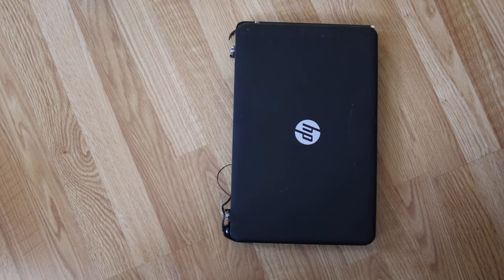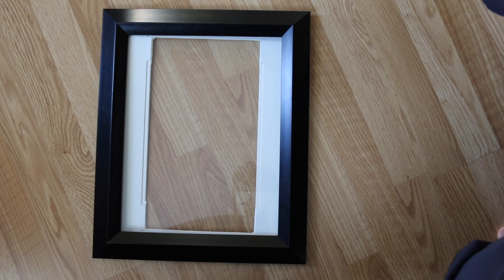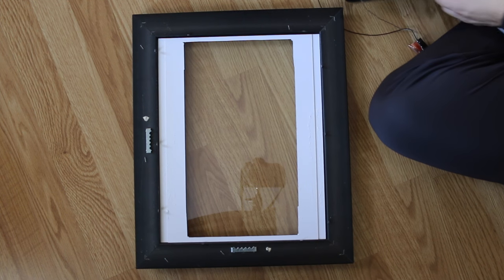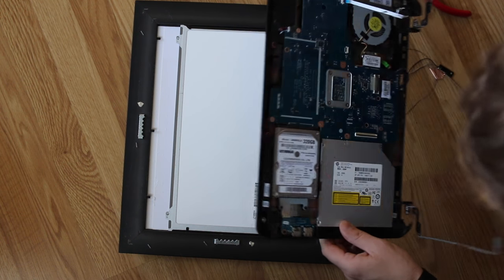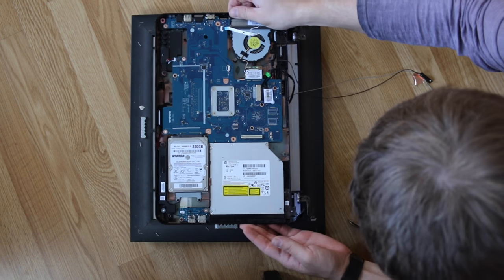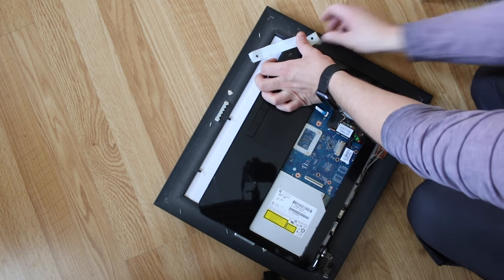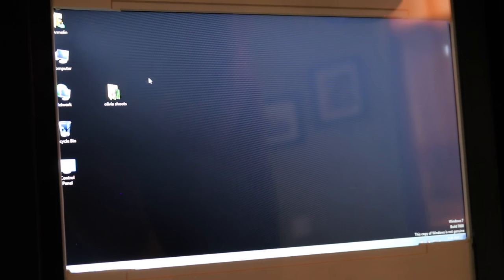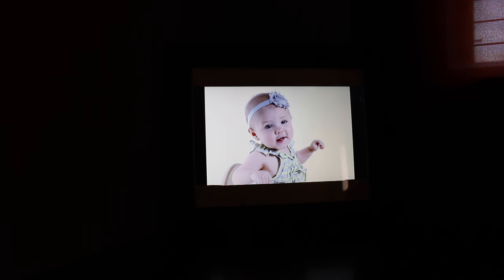how to - Repurpose / Reuse your Old Laptop - Digital Photo Picture Frame - EASY / $0 DIY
DIY - build your own digital photo frame. Easy!